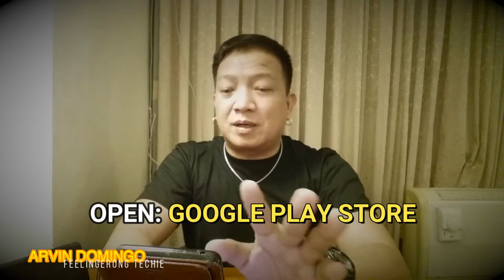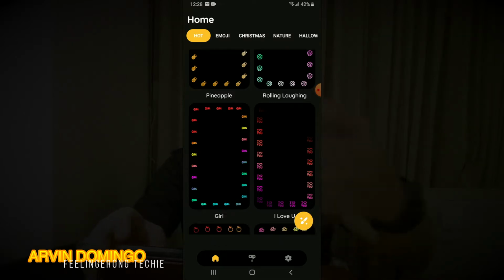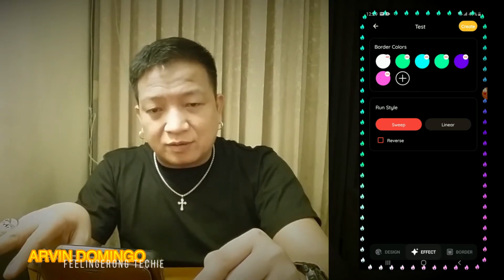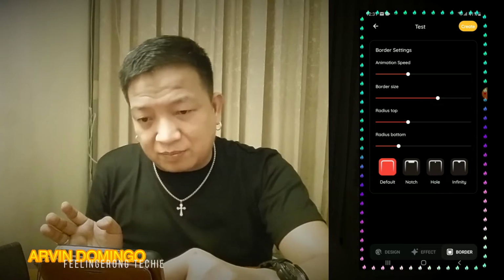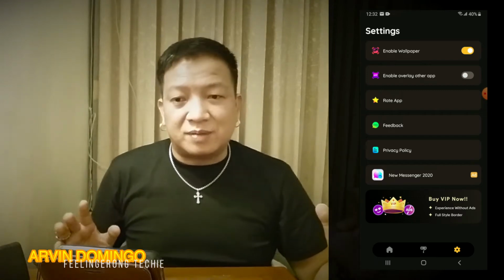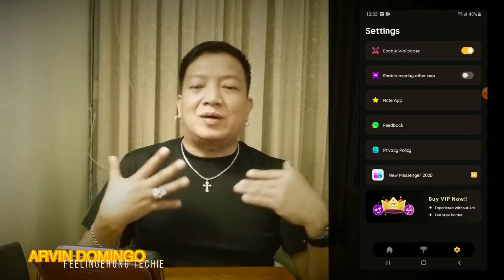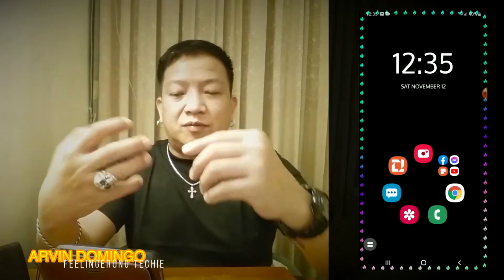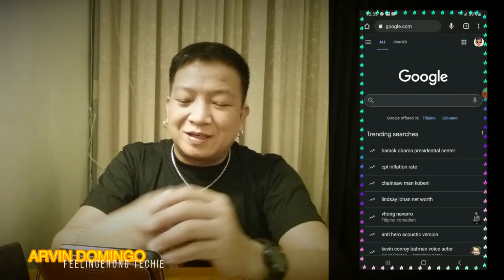RGB FOR MOBILE PHONE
This Free RGB app will make your mobile phone looks like a Gaming Phone! ;-)